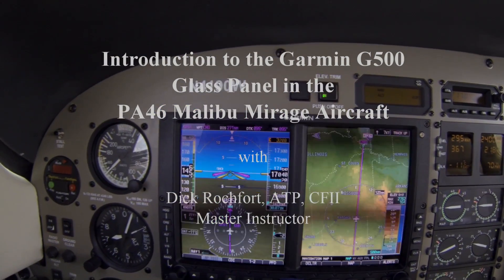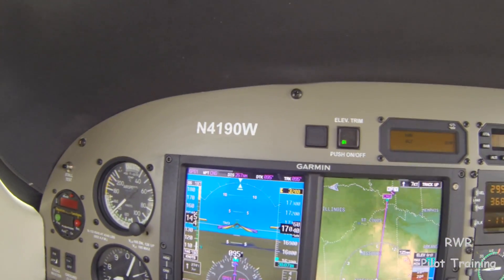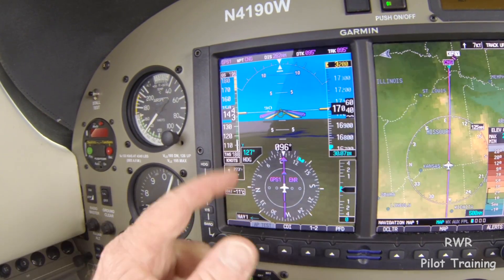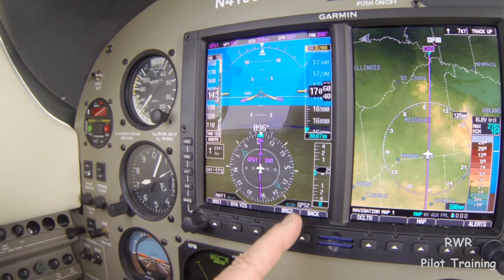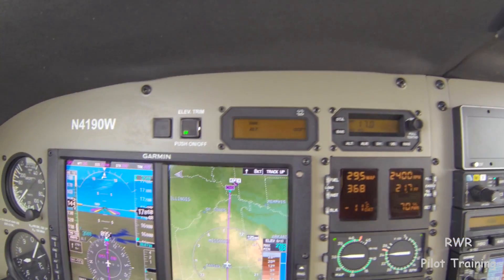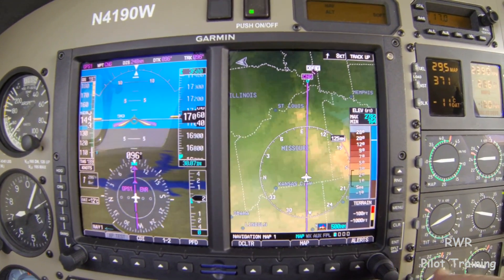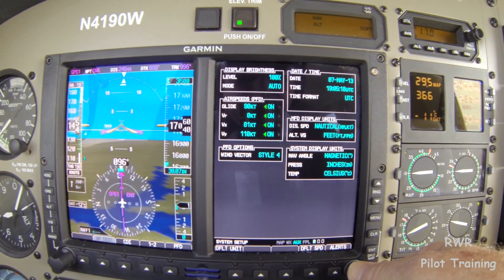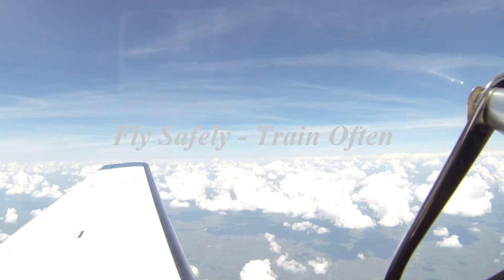A Brief In-Flight Introduction to the Garmin G500 in the Piper PA46 Mirage Aircraft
Ride along with Master Instructor Dick Rochfort on this in-flight demonstration of the techniques and procedures for getting the most from the G500 equipped Piper PA46 Meridian . Dick uses proper call-outs and well documented, disciplined procedures to ensure the safety of this challenging flight.